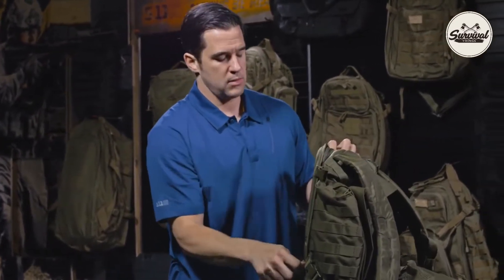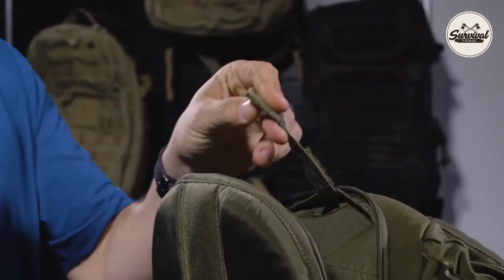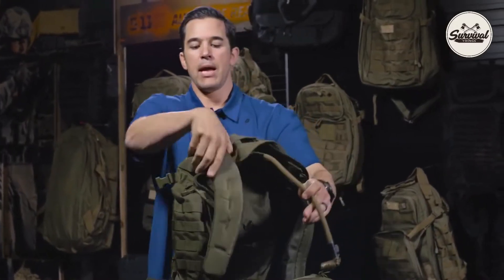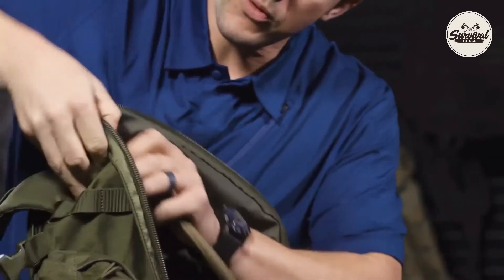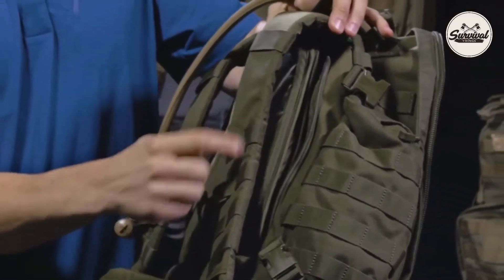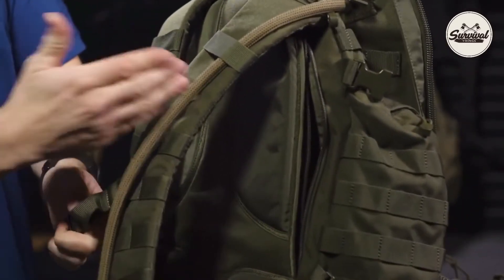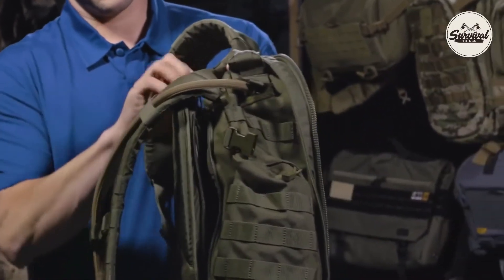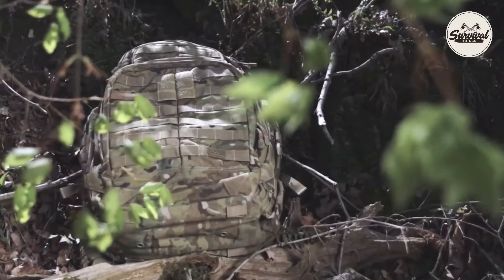Best Tactical RUSH72 Military Backpack 2020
Are you looking for the best tactical & survival backpacks of 2020?
5.11 Tactical RUSH72 Military Backpack best choice for you.

Made in USA, Nylon lining, Zipper closure, 4.4" high, 16" wide.
Tactical Backpack RUSH72 features military bag design, built from high strength, water-repellant rucksack made with 1000D nylon; 3342 cubic inch / 55 liter total capacity.

This MOLLE military style tactical backpack is ready for patrol. Dual-zippered front and main compartments with glove friendly molded grip pulls. admin organization pocket to store maps, pens and documents.